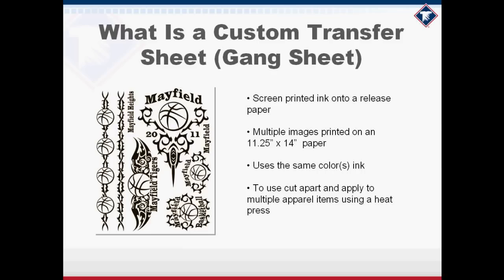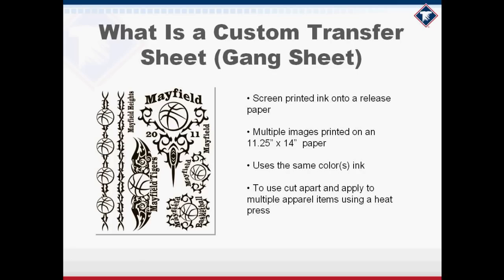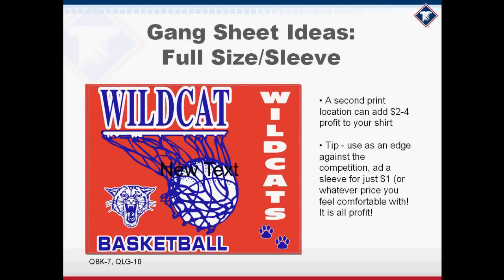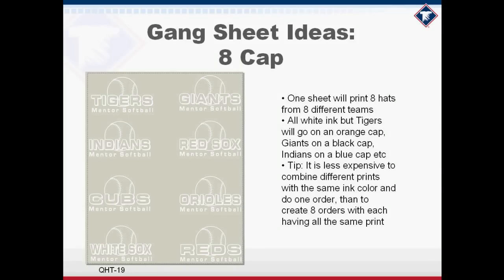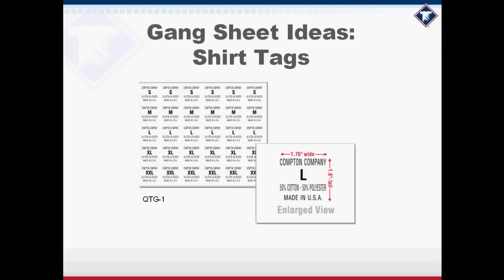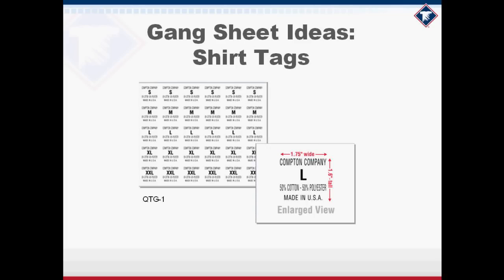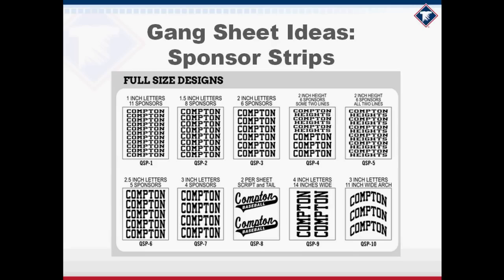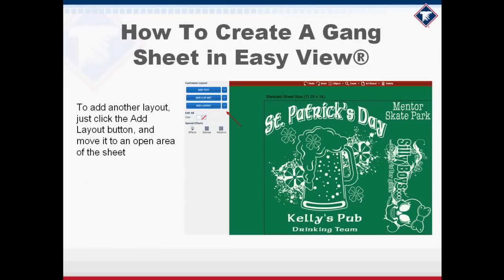Saving Money With Custom Transfer Sheets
We will show you how custom transfer sheets can save you a lot of money on your printing costs with full size prints combined with smaller prints and their uses. How cap printing can be profitable
How to use branding with shirt tags for free and adding a second print location for extra profits